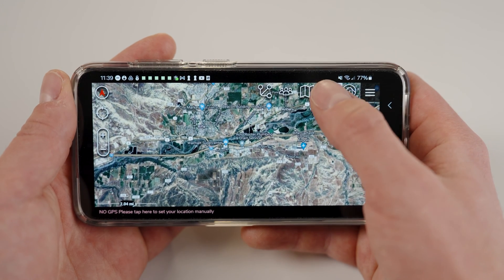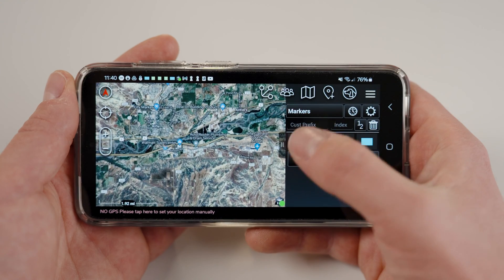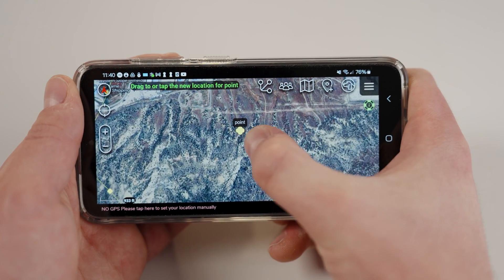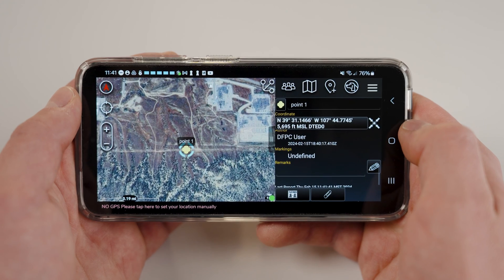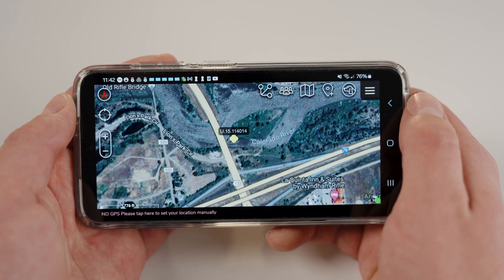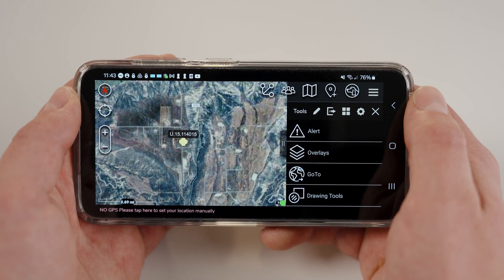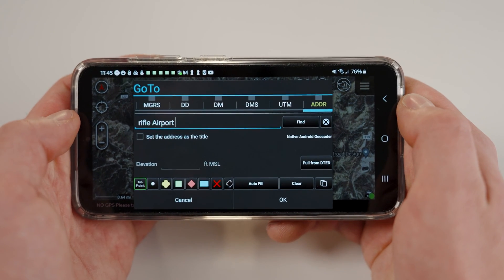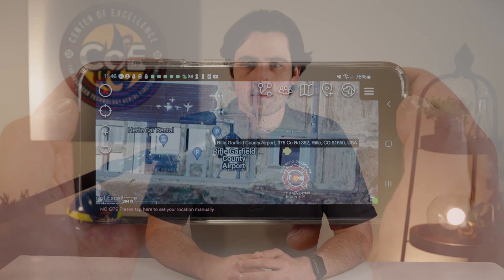ATAK Point Dropper and GoTo Tutorial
In this tutorial we cover how to utilize the Point Dropper and GoTo tools. We also cover how to send individual points to users.